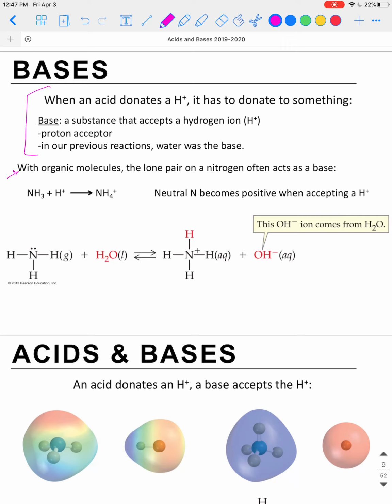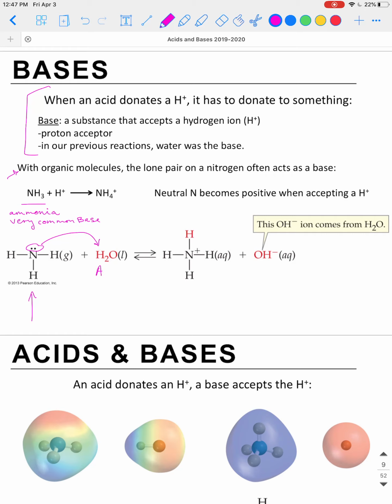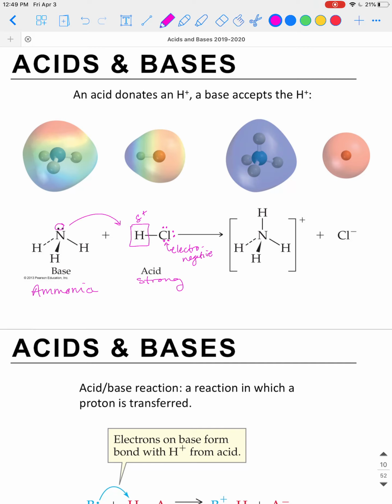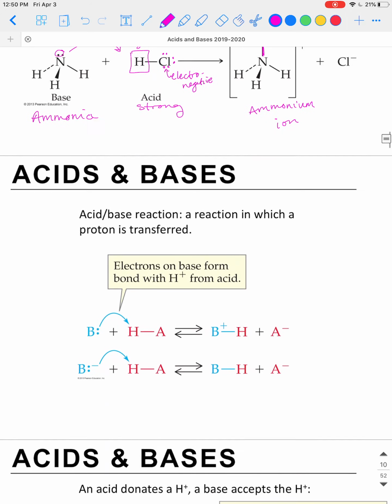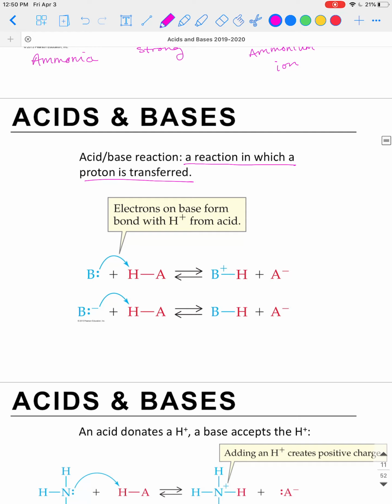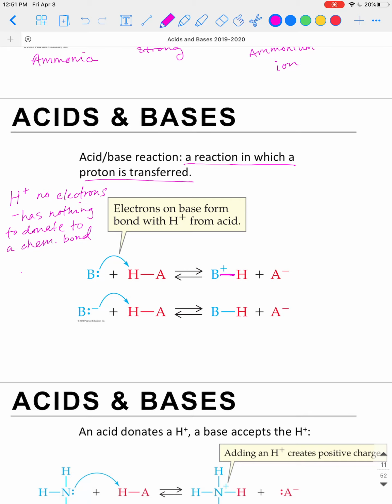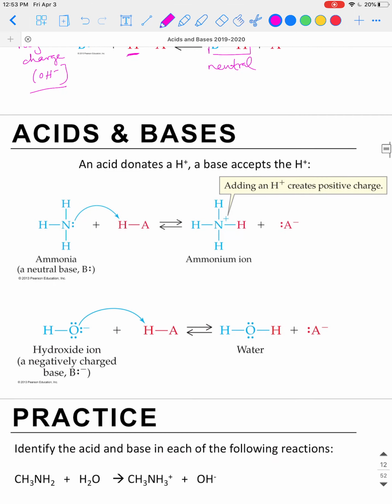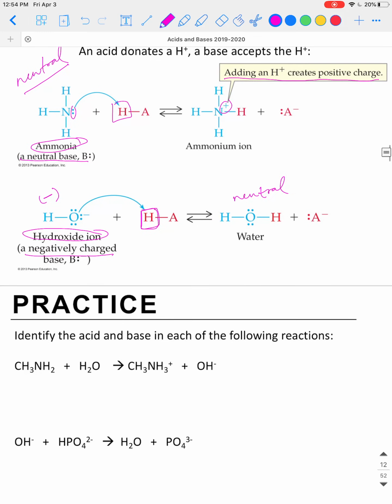Acids and Bases 4